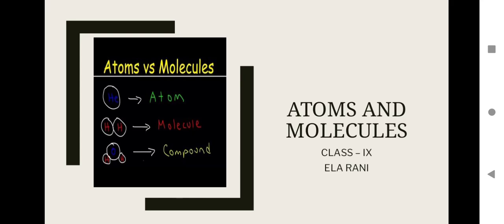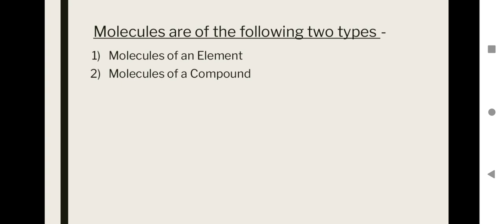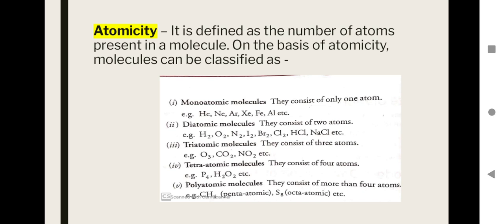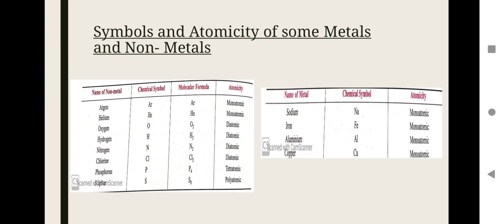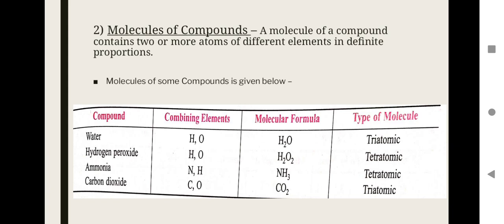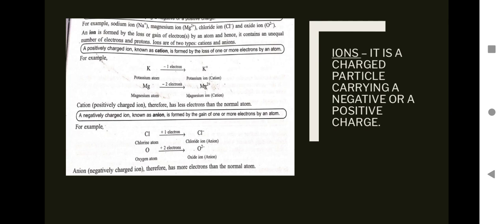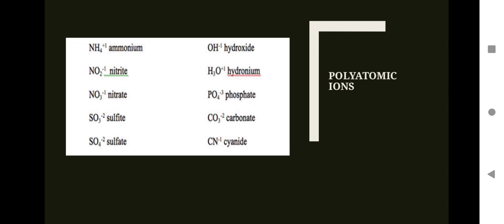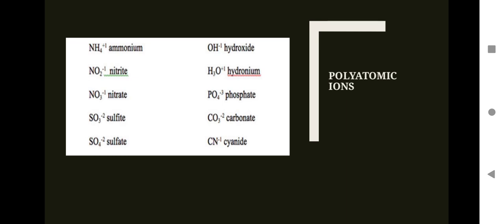Atoms and Molecules- Part 3 - Class IX - Chemistry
Ela Rani